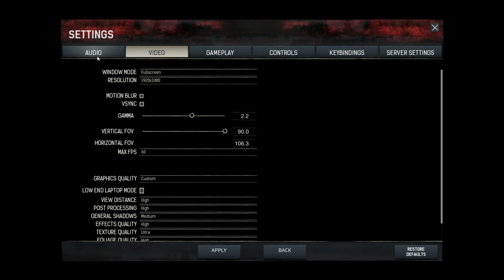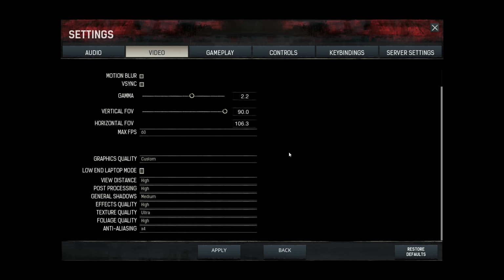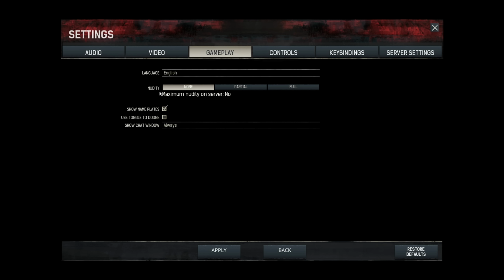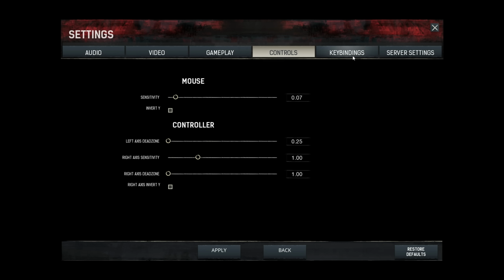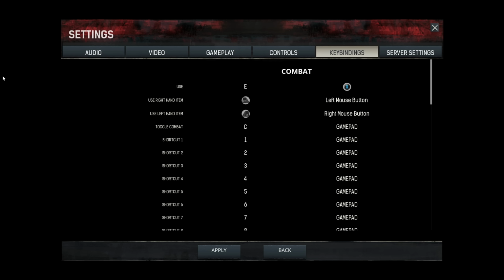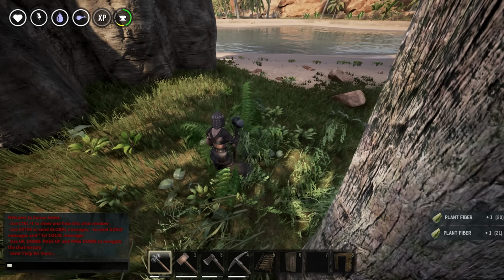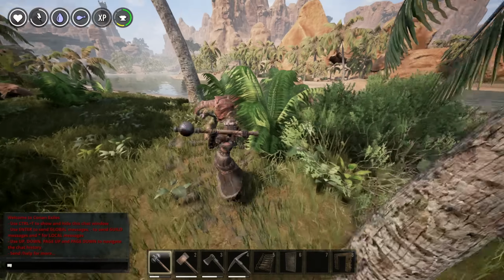Conan Exiles - Early AXE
Gameplay Starts at 6:00

Conan Exiles is a funcom developed multiplayer survival sandbox coming to steam early access.

Review copy supplied free of charge.

About the series:
Early AXE is a critique series that dissects the game in great detail. With a focus on it's current state while being in active development